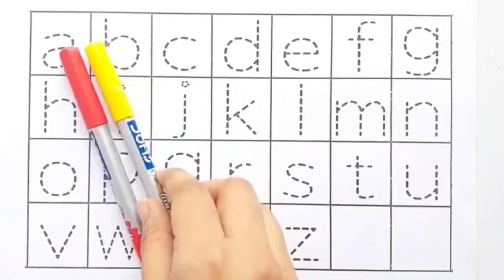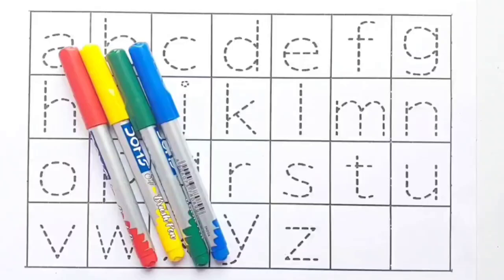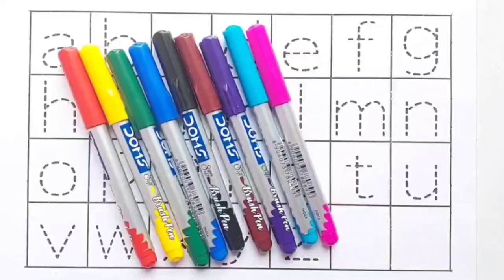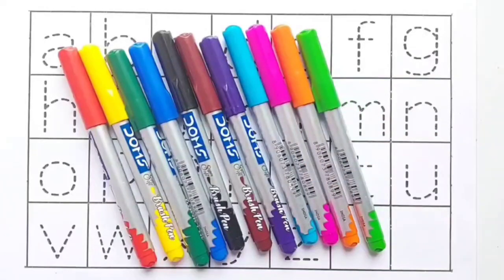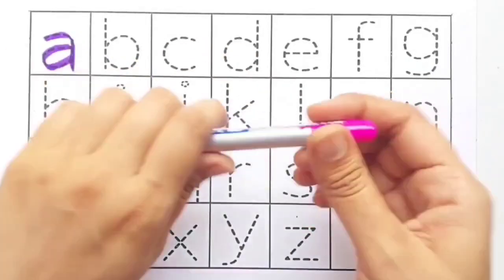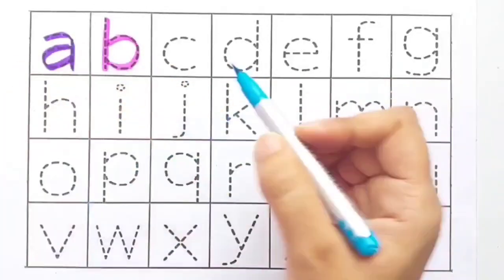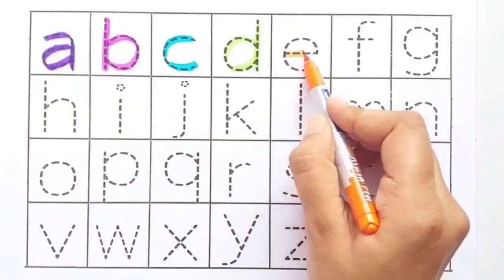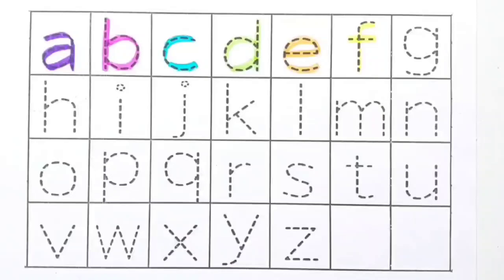Alphabet Drawing and Coloring for Kids | Learn ABCs with Coloring Pages | a for apple b for ball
Fun Alphabet Drawing and Coloring for Kids | Learn ABCs with Coloring Pages

Welcome to our exciting alphabet drawing and coloring video for kids! Join us as we embark on a colorful journey through the ABCs. In this video, children will learn to draw and color each letter of the alphabet, from A to Z, with easy-to-follow step-by-step instructions. This educational and entertaining video is perfect for preschoolers and young learners who are eager to explore the world of letters and colors. Let's unleash our creativity and have a blast while learning the alphabet together!